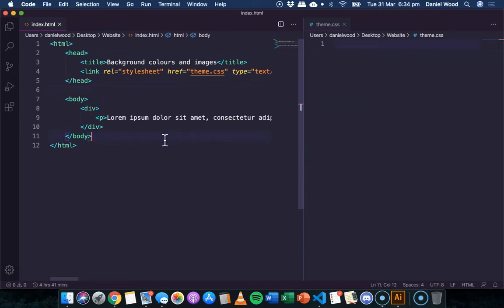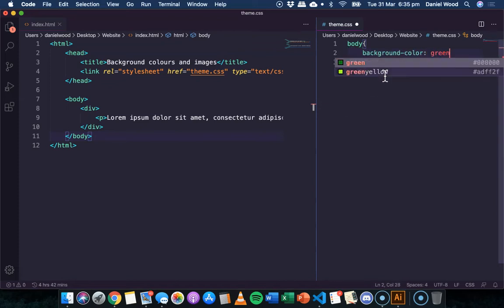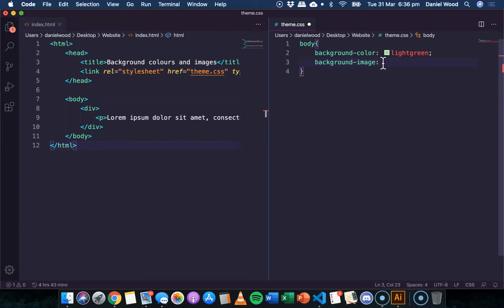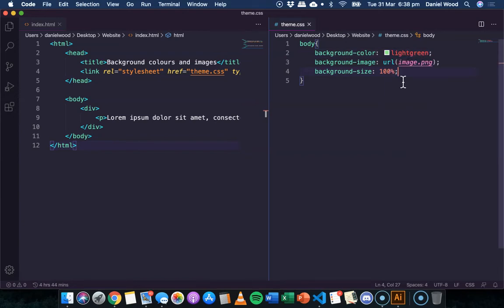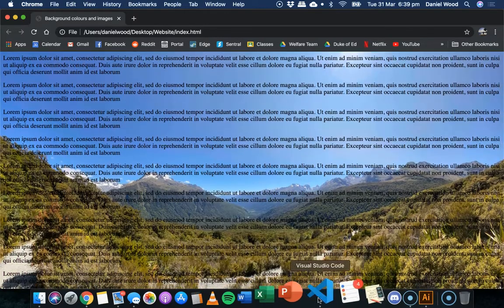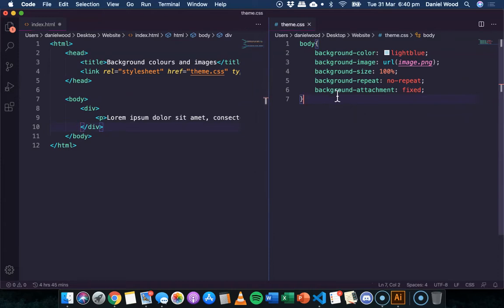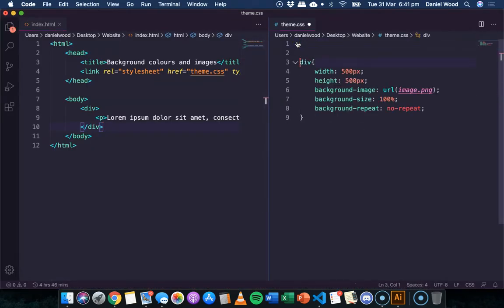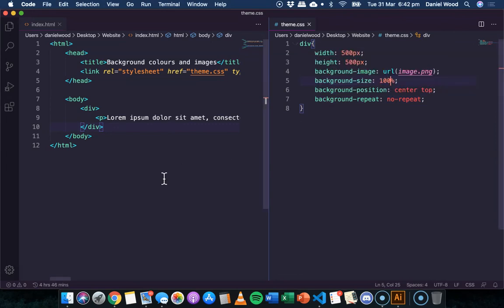HTML & CSS 2020 Tutorial 18 - Background colours and images